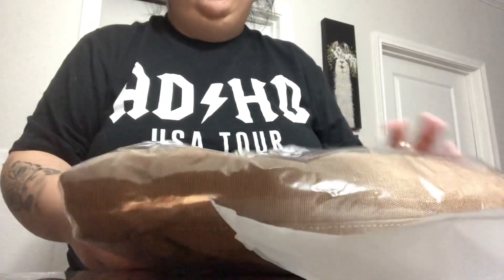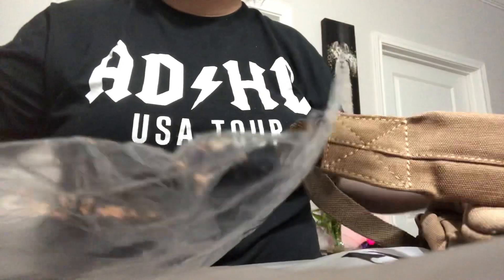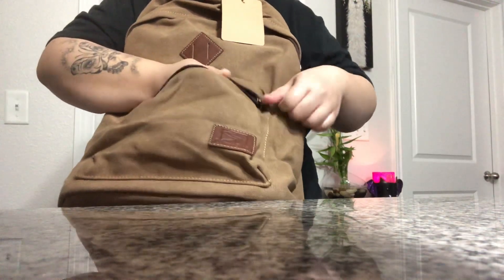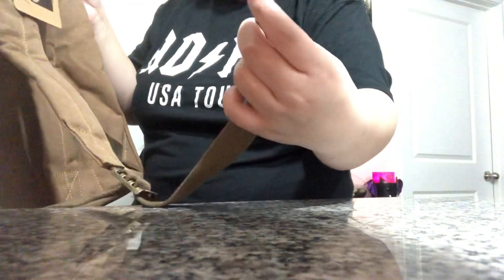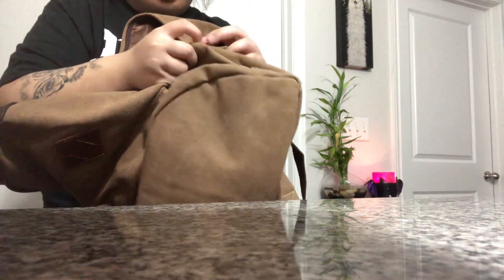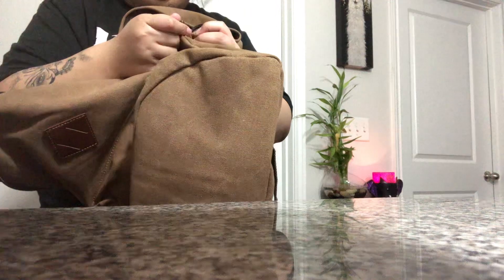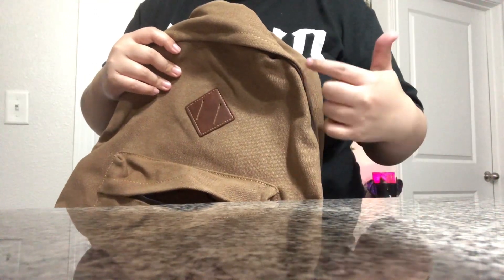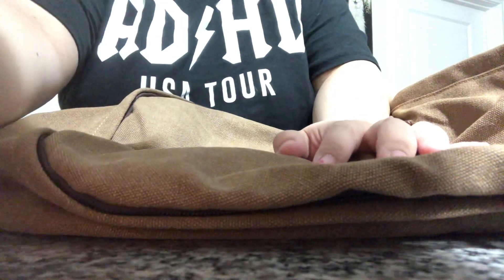Canvas backpack unboxing